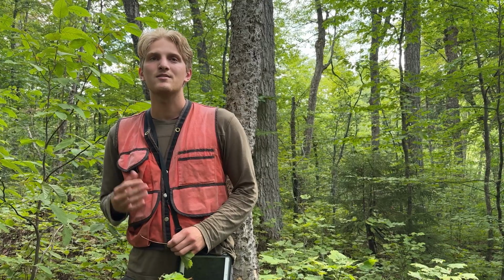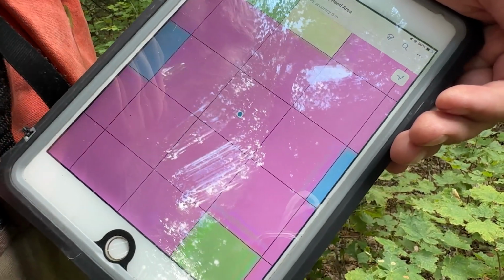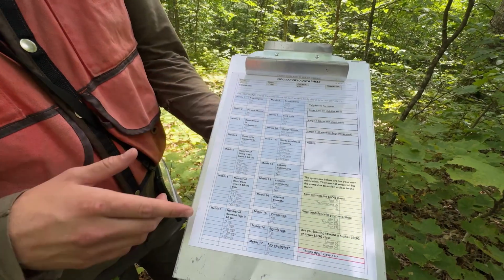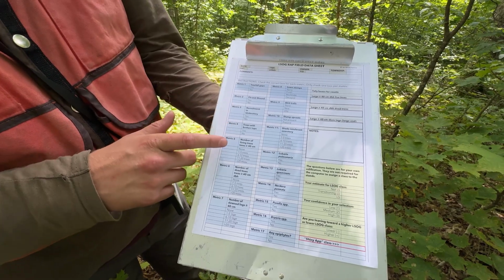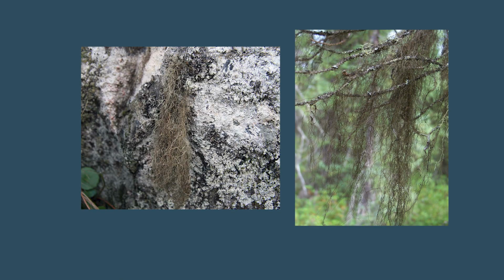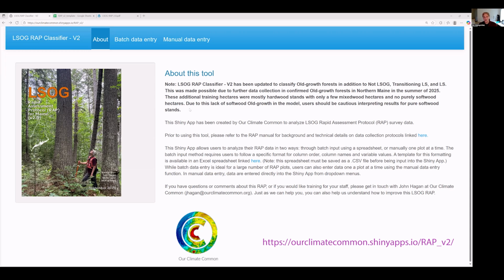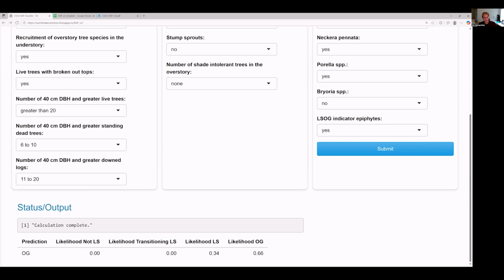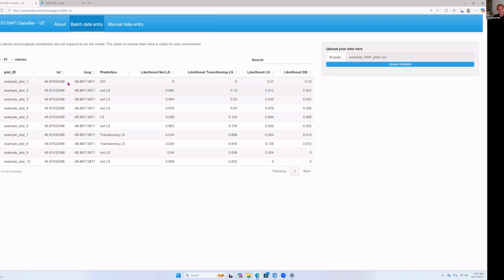LSOG RAP protocol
In this 27-minute video, go along with Ben Shamgochian, forest ecologist with Our Climate Common, to run the late-successional/old-growth forest Rapid Assessment Protocol (LSOG RAP) for Maine. Then, Ben will show you how to enter your data into the Shiny App classification algorithm online.